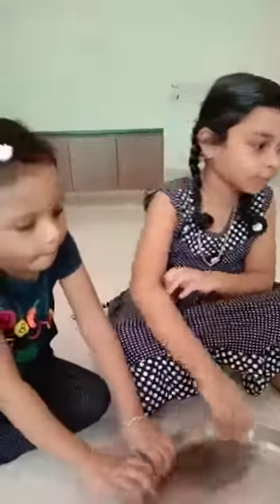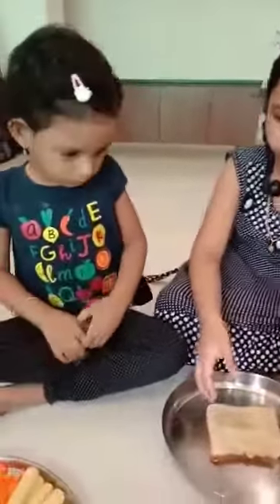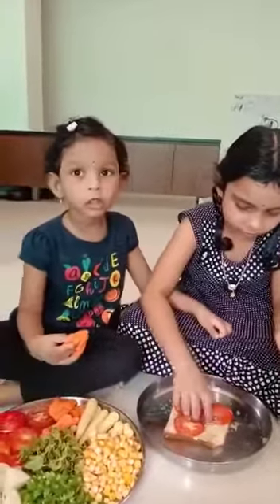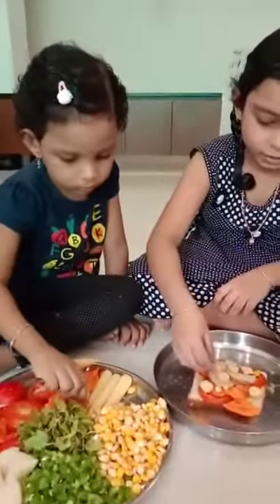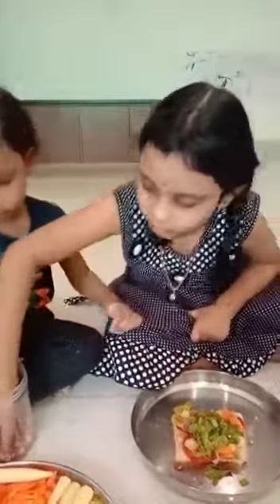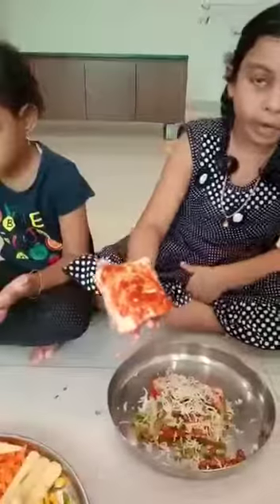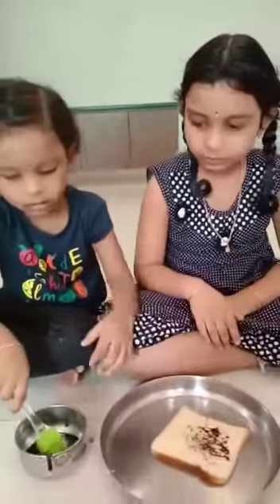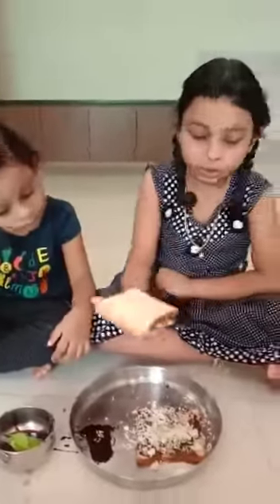Healthy tasty sandwiches 🥪🥪🥪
Hamsini Harinya